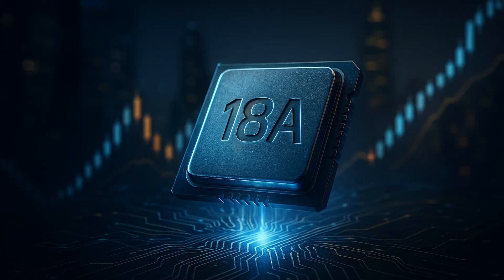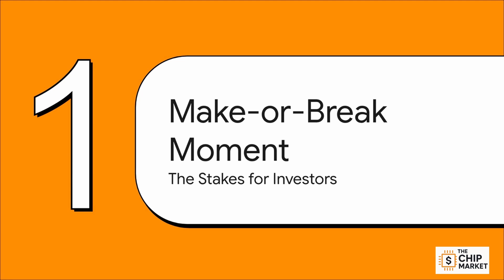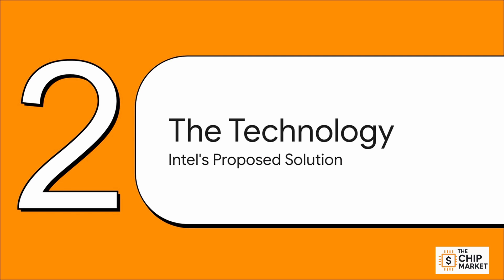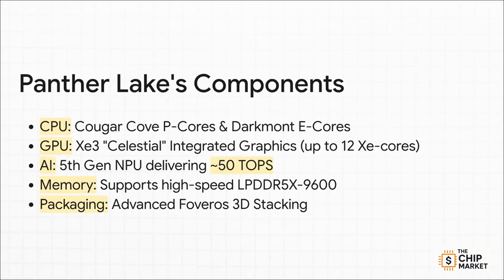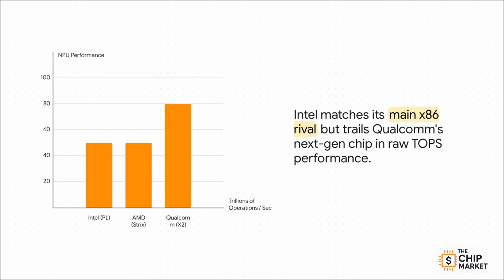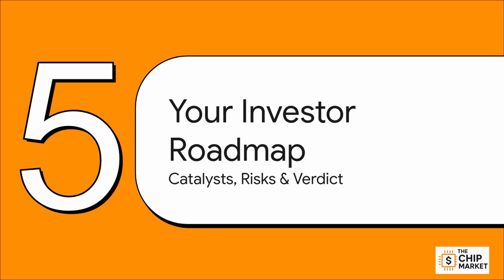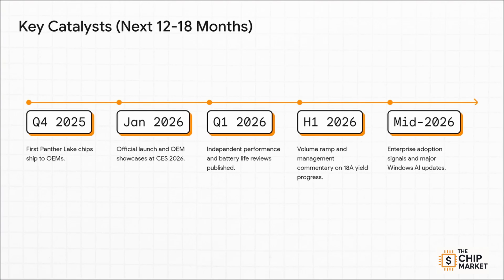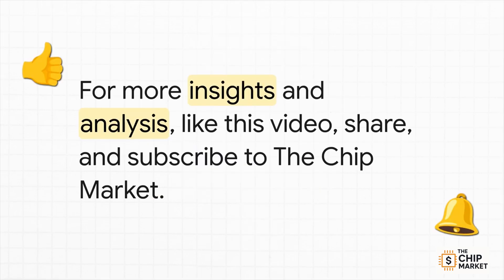Intel 18A Breakthrough? What Panther Lake Means for Investors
Intel has just unveiled its Core Ultra Series 3 “Panther Lake”, the first client processor built on the long-awaited 18A process node. With promises of major CPU performance gains, upgraded Xe3 “Celestial” graphics, and stronger NPU acceleration for AI PCs, Panther Lake could be the chip that defines Intel’s comeback story.

In this video, we break down:
* What Panther Lake actually is and how it differs from Lunar Lake
* Why the 18A process node is critical for Intel’s turnaround
* How Intel stacks up against AMD Strix, Apple M-series, and Qualcomm X Elite
* Key catalysts to watch: OEM adoption, high-volume manufacturing, and performance benchmarks
* The biggest risks investors should track over the next 12–24 months

For long-term growth investors, the question is simple: Can Panther Lake drive sustainable revenue growth and margin expansion — or will execution risks hold Intel back?